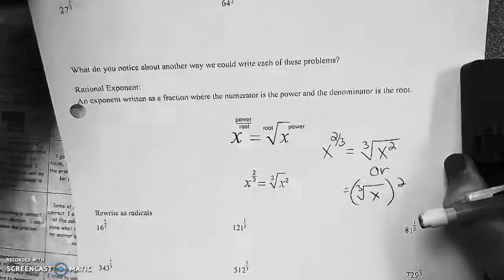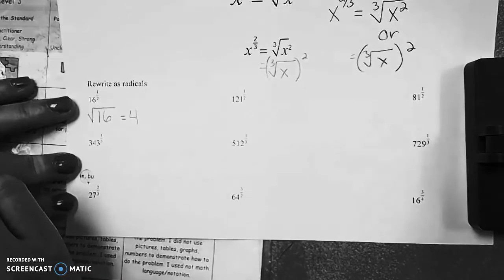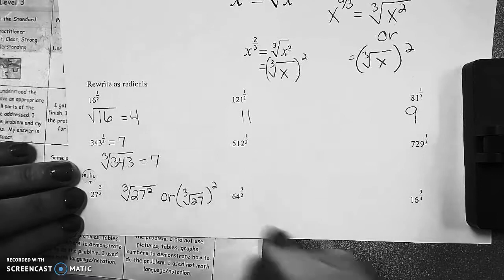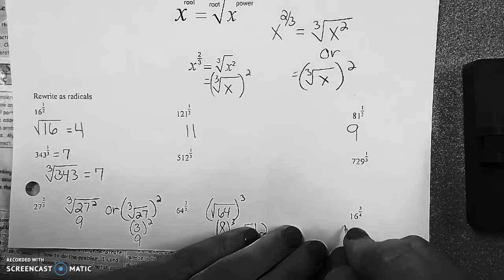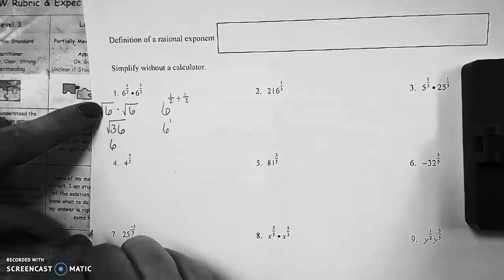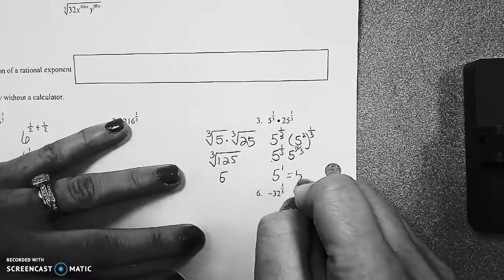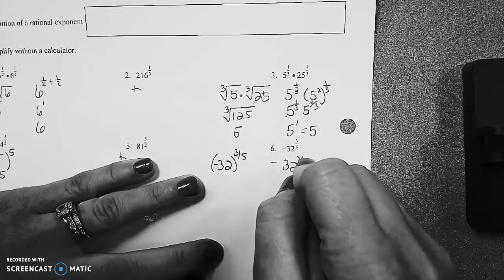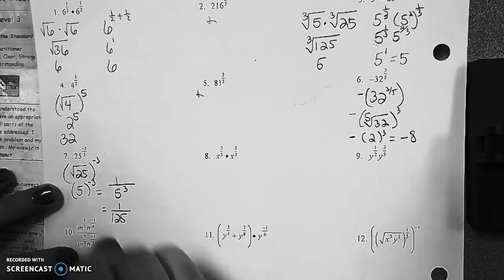Rational Exponent Notes